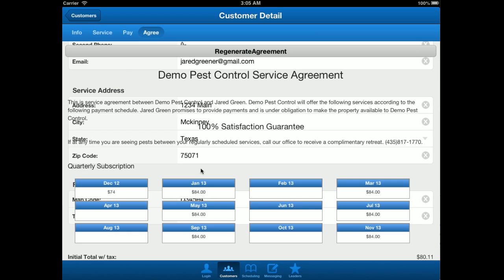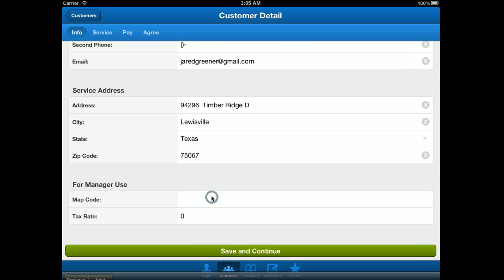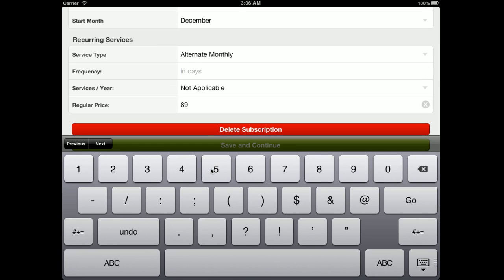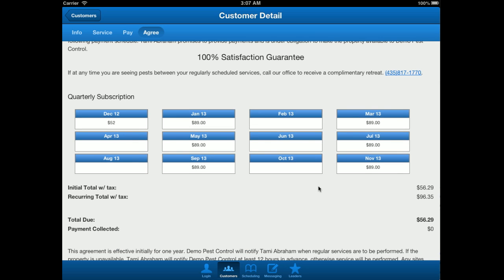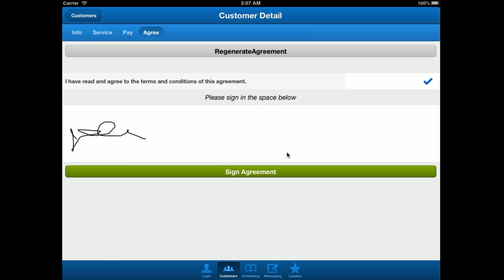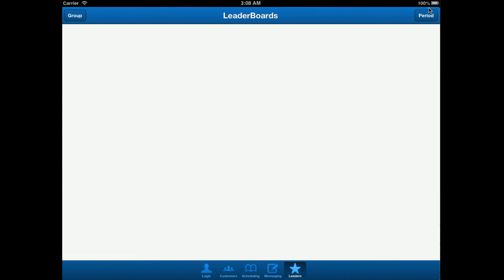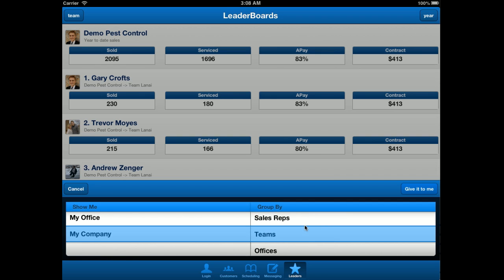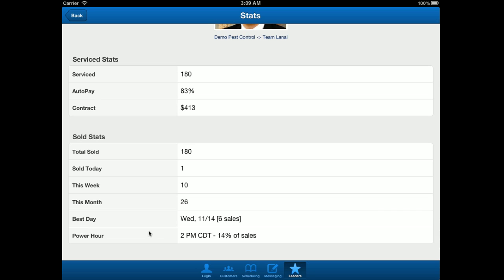Summer Sales iPhone, iPad, Android App - PestRoutes.com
iPad, iPhone, Android app for summer sales pest control companies. Digital Contracts, Schedule from the field, REAL TIME stats and reporting for sales reps and managers.

This cool app lets you capture contract info, digital signatures, and payments and then stores a copy on your site and emails a copy to the customer. Go totally paperless! It also captures all of your data to display POWERFUL reports in real time. Could it get any better?

Yes. It also automates your scheduling process so that guys can see availabilities in real time and schedule appointments without hiring a secretary to sit in the office all day.